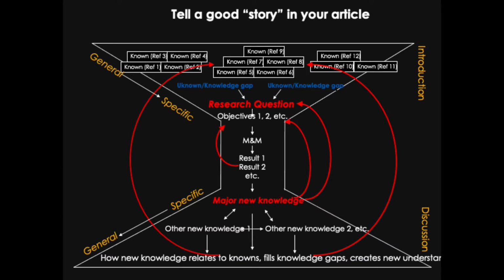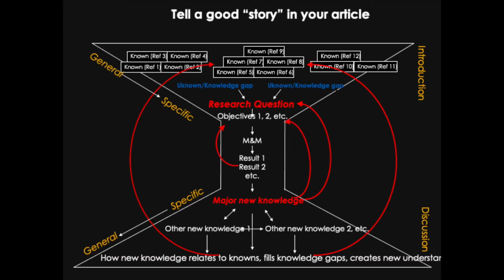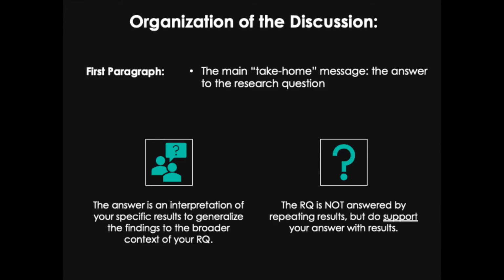How to write a good Discussion section a scientific journal article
Curriculum:
Part 1: How to tell a good scientific story
 Part 3: How to outline the structure of a scientific paper
Lesson 2: Finding and citing references,
Part 1: How to find scientific literature to cite
Part 2: How to correctly cite scientific literature
Part 3: How to manage references and avoid plagiarism
Part 4: How to use Google Scholar to find scientific literature
Part 5: How to use Web of Science to find scientific literature
Part 6: How to use EndNote to insert references into Microsoft Word
Lesson 4: Presenting your Results in Figures and Tables
Part 1: How to present your scientific results in figures and tables
Part 2: How to make your figures and tables highly readable
Lesson 5: Writing the Introduction
Part 2: How to get the details of the Materials and Methods correct
Part 1: Content of the Results section of a scientific journal article
Part 3: How to write the Results of a scientific journal article
Part 4: How to write figure legends for a scientific journal article
Lesson 8: Writing the Discussion section
Part 1: Content of the Discussion section a scientific journal article
Lesson 9: Writing the Title and Abstract
Part 1: How to write the Title of a scientific journal article
Part 2: How to write the Abstract of a scientific journal article
Lesson 10: Revising and Editing
Part 1: How to revise a scientific journal article
Part 2: How to edit a scientific journal article